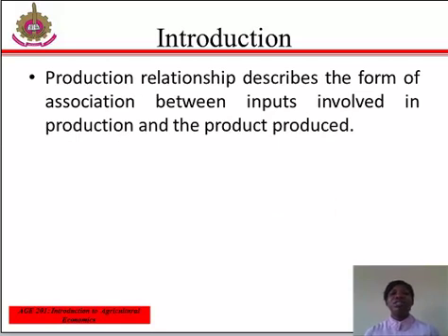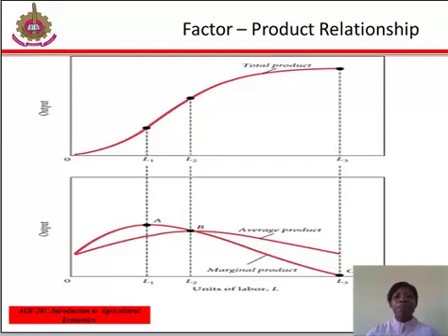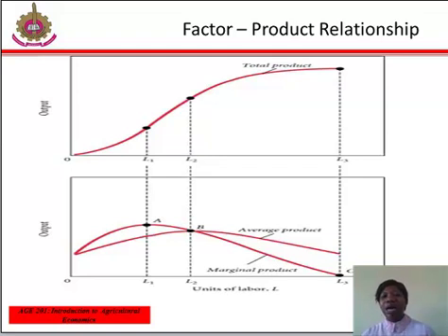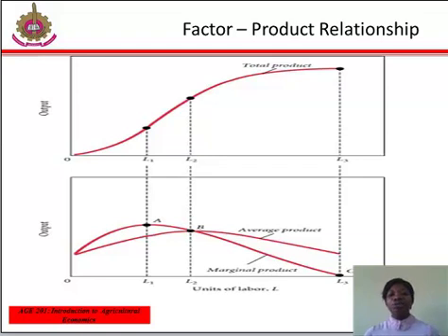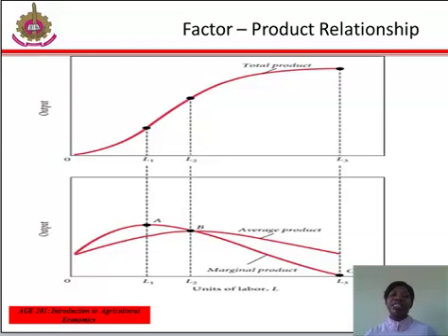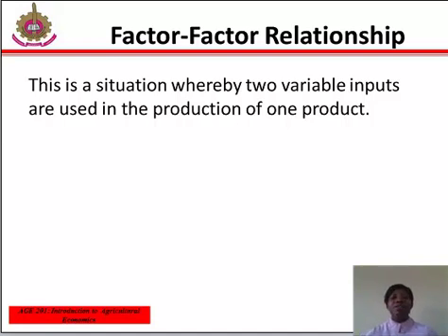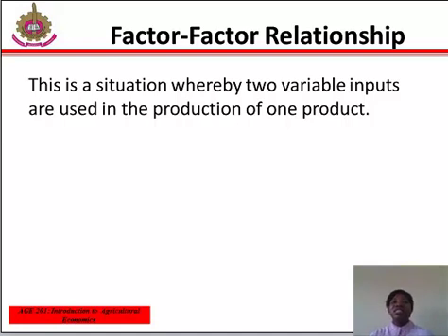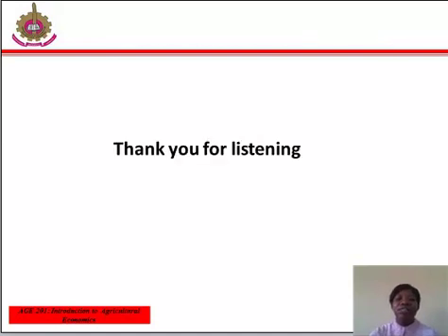AGE 201 STUDY SESSION 7